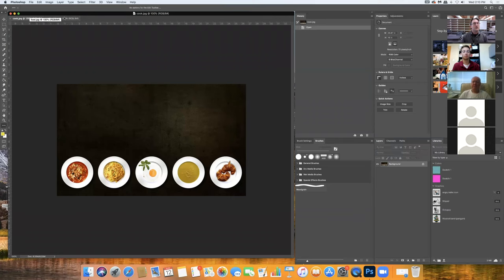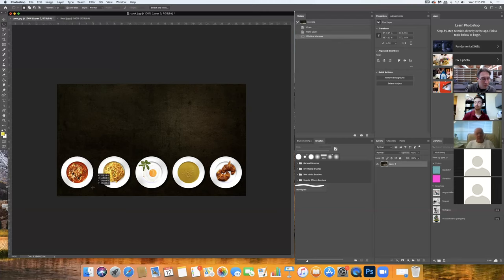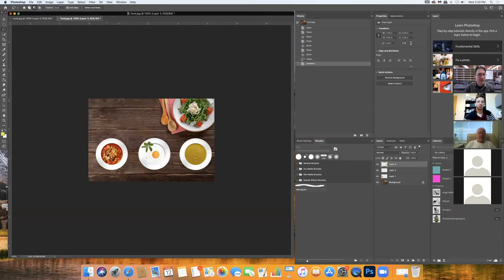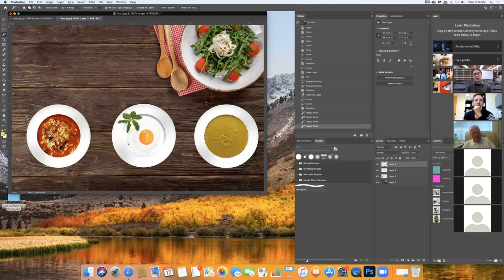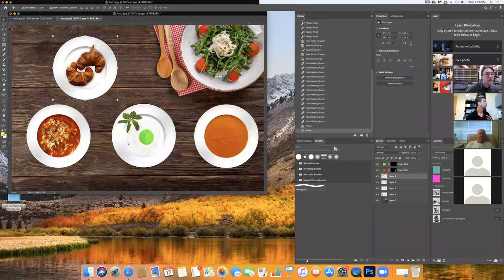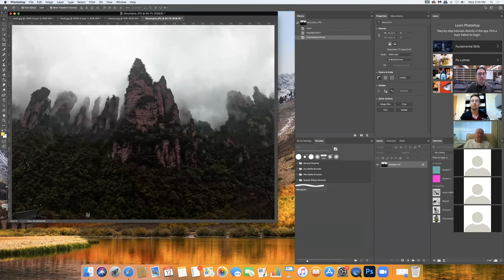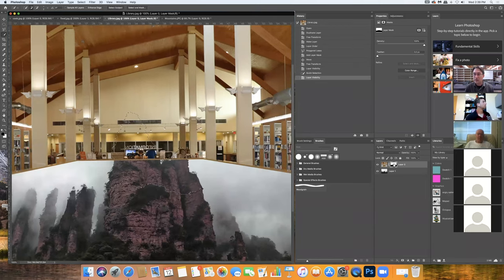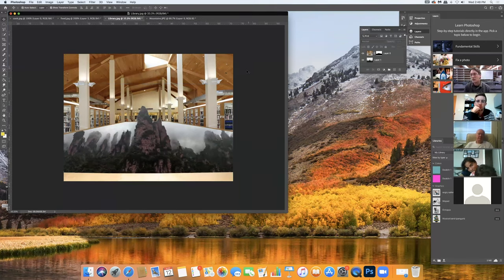Webinar: Image Compositing with Adobe Photoshop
Live recording on 8/12/2020, from the Delray Beach Public Library's Technology, Training, and Innovation Lab Webinar Series.